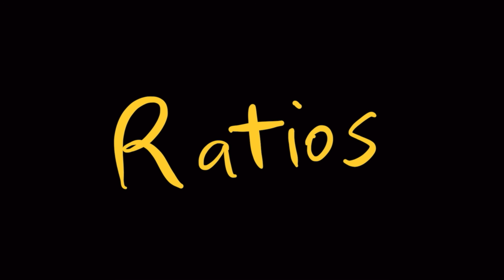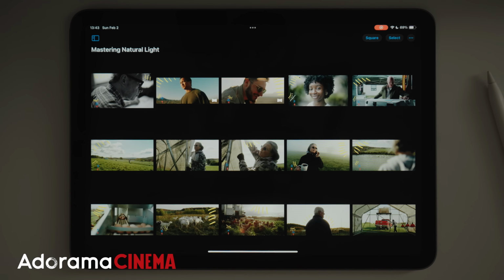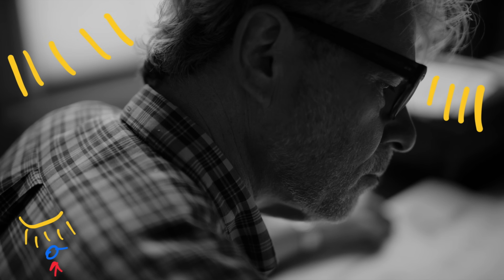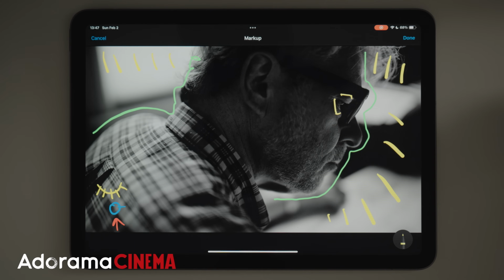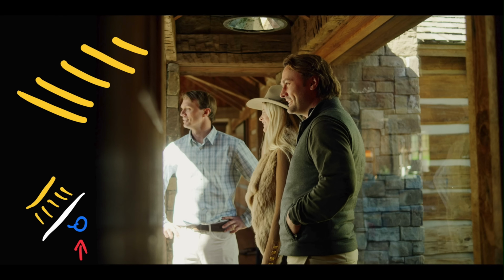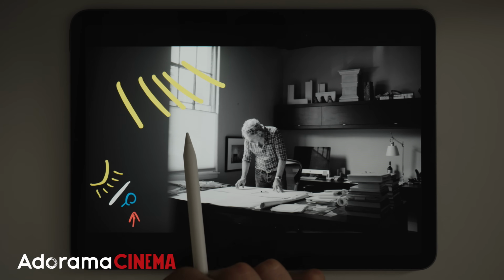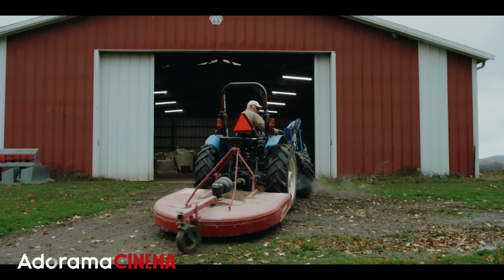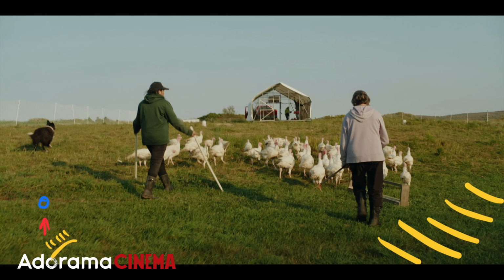How to Master Natural Light for Filmmaking with Julien Jarry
Do you want to master natural light? Sit back, dive in, and let’s learn about blocking and ratios. Blocking refers to the position of your subject, but even more so, it can also refer to the position of your camera, your light source, background elements, and how all of these interact with one another. Ratios refer to the level of light in different elements of the scene and how they relate to one another. Being able to dial all of these things in like it’s second nature is what it takes to master natural light. Per usual, if you have any questions be sure to leave them in the comments below.

Julien Jarry is a proven leader and passionate artist who creates visually stunning work and tells life-changing stories through photography and video. He and his team specialize in documentaries and commercials focused on communicating a message, casting a vision, and telling a story to accomplish goals such as raising money, awareness, and/or marketing a product or strategy. Julien's background in communication, hospitality, and production, paired with my high-level awareness and sensitivity, gives my clients and me unique experiences to draw.

Chapters:
00:00 How to Master Natural Light for Filmmaking with Julien Jarry
00:51 Blocking and Ratios for Natural Light
01:35 How to shoot using natural light
03:12 How to use ratios using natural light
04:32 How to use direct backlight using ratios
05:28 How to use window light
07:29 How to use silhouettes with natural light
08:34 How to B-Roll with natural light
09:40 How to shoot B-Roll with flat lighting
10:51 How to shoot on the light side of the sun
12:07 What to look for when you are shooting natural light

JulienJarry.com
Instagram.com/julienajarry